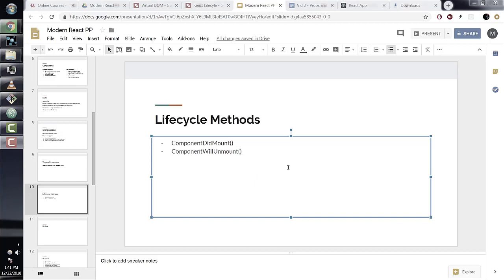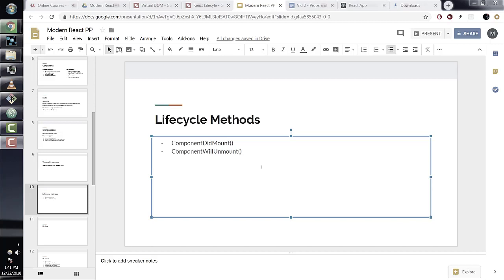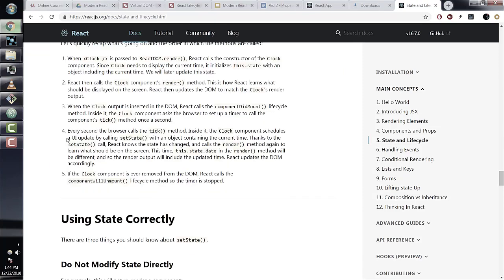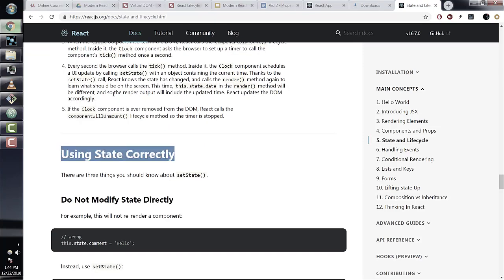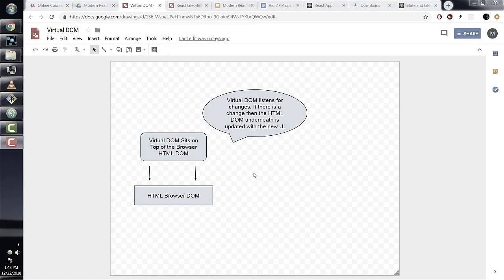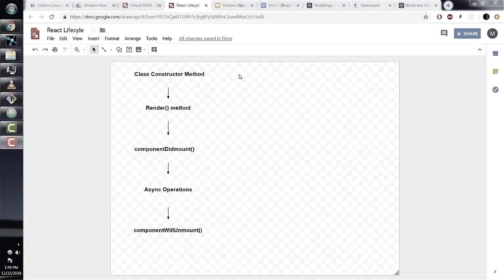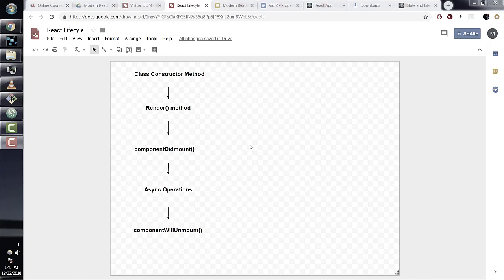24 lifecycle methods